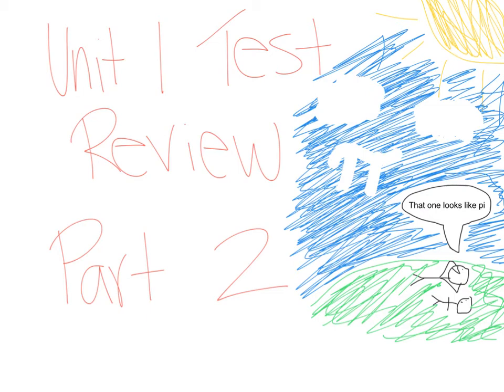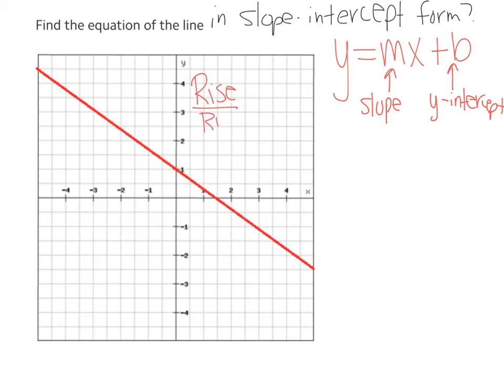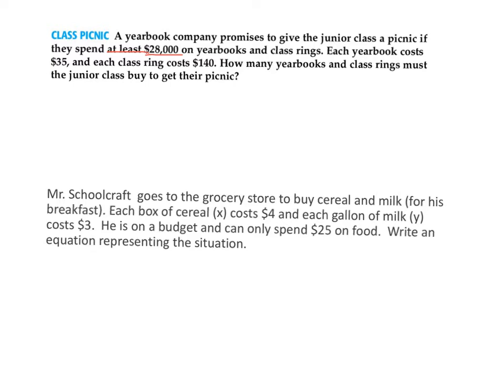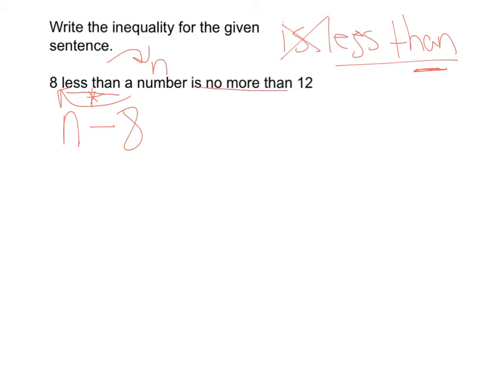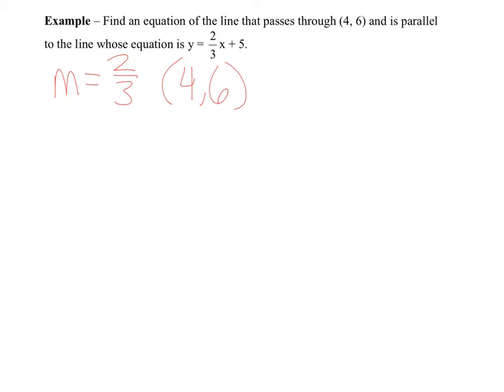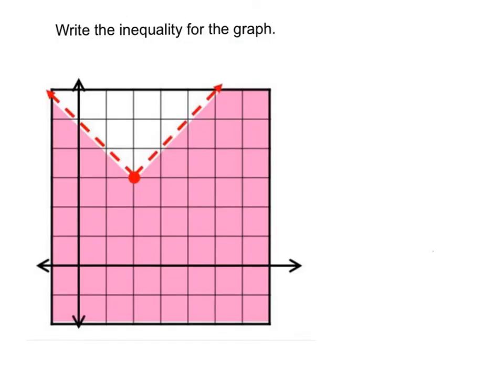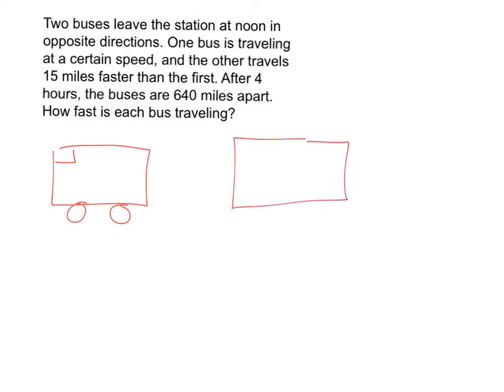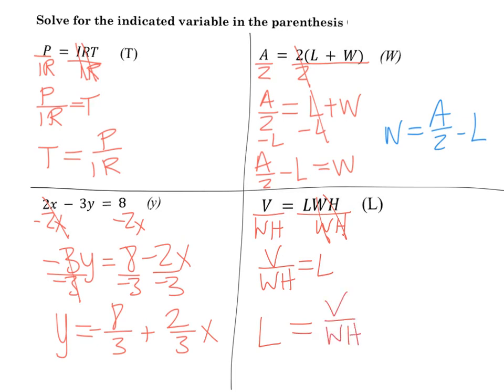Unit 1 Test Review Part 2